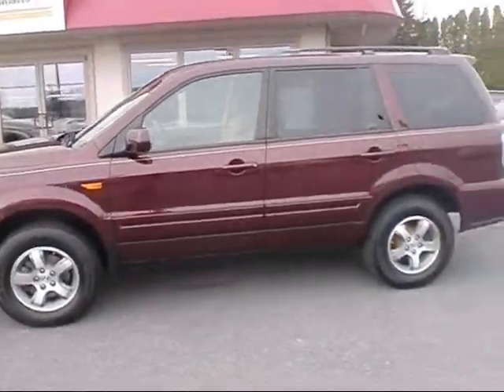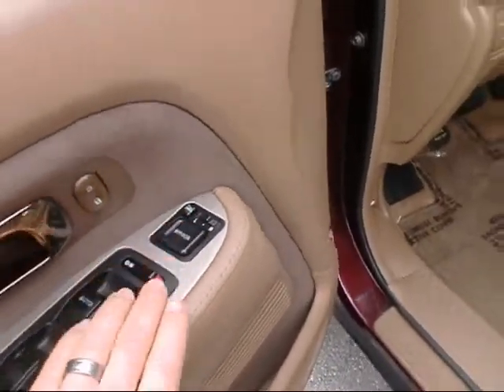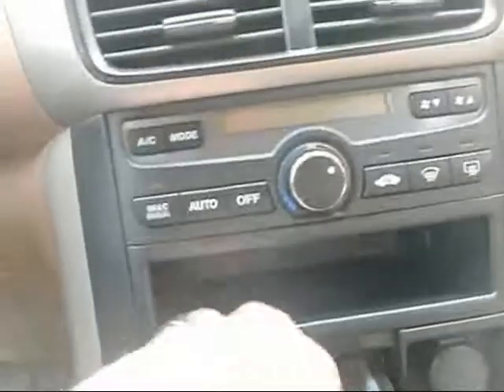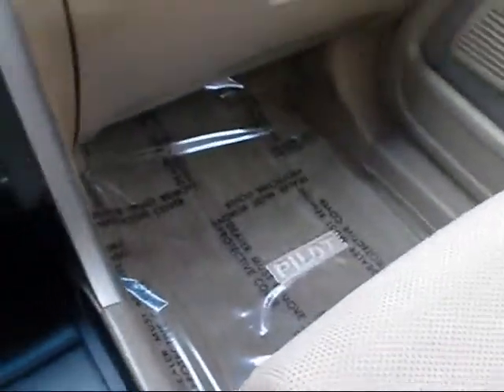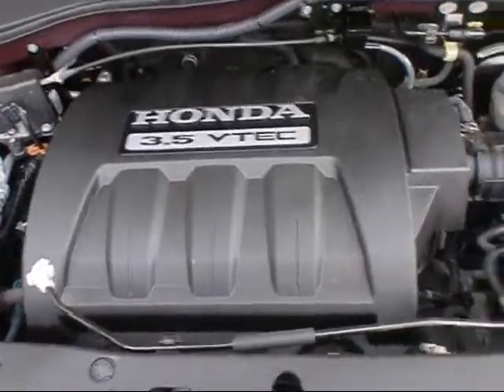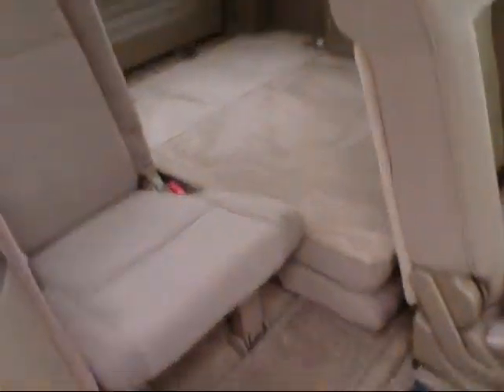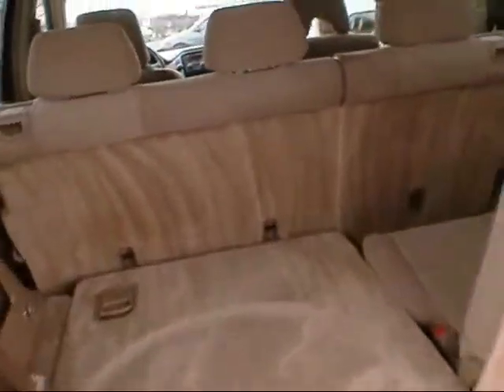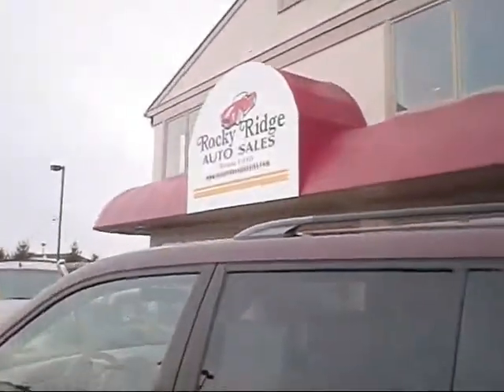Like New 2008 Honda Pilot Ex RRAS 6357